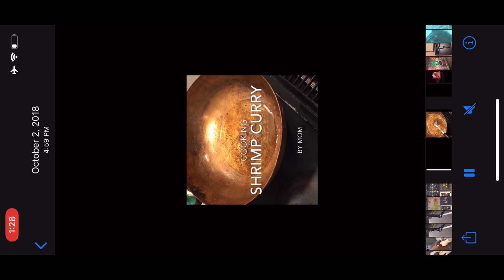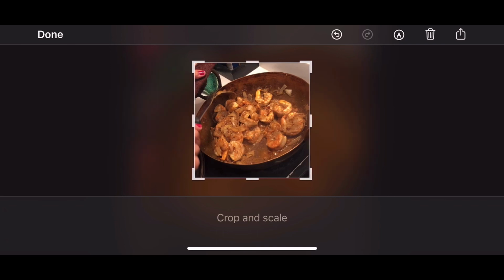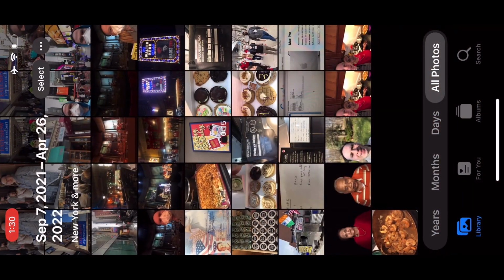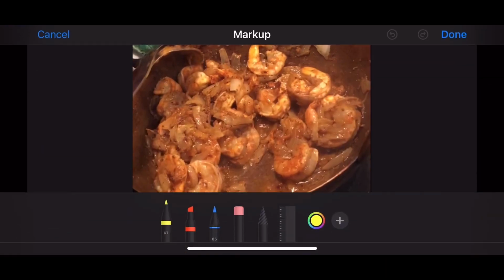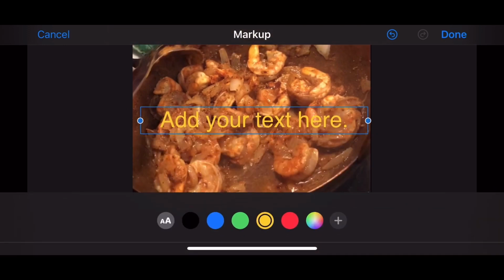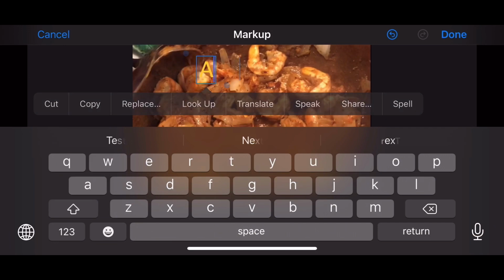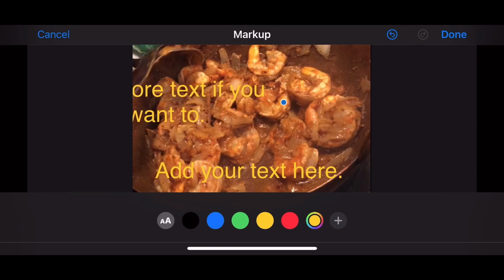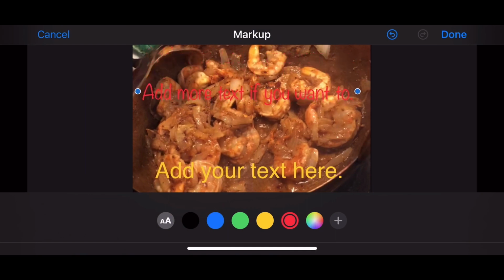How to create thumbnail using iPhone [आईफ़ोन से थम्बनेल कैसे बनाये]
In this video it is shown as how to create thumbnails using your iPhone which is worth watching [इस वीडियो में दिखाया हैं कि आईफ़ोन के द्वारा थम्बनेल कैसे बनाये जोकि देखने लायक़ है] thumbnail youtube usa balliawala @vikramprasad7363